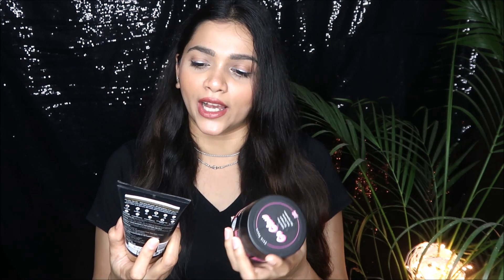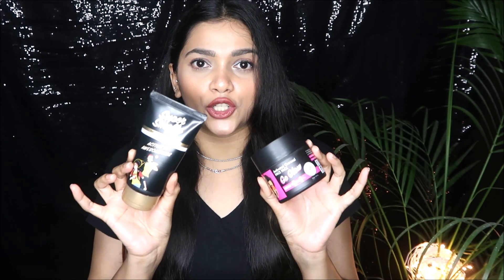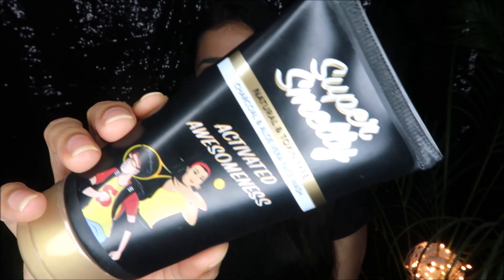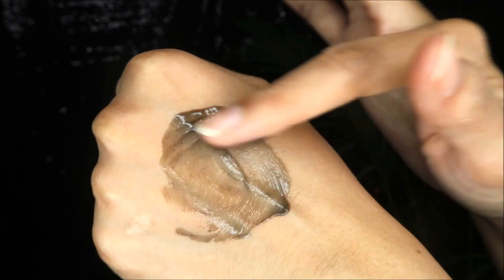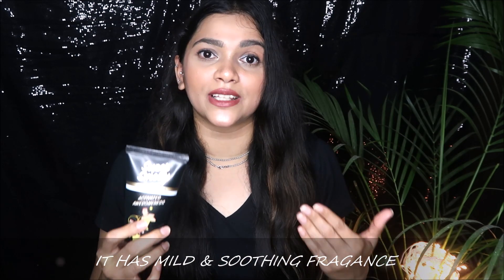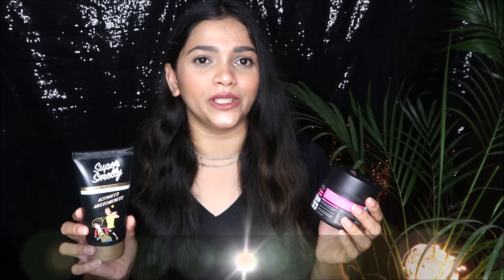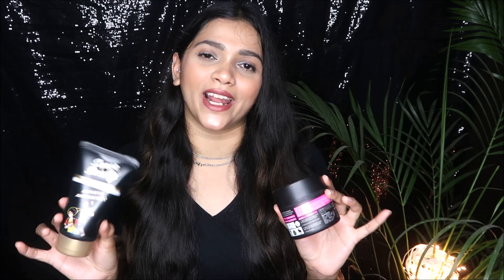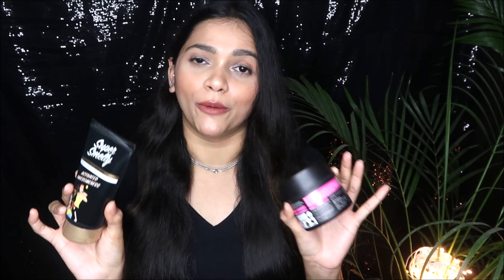SUPER SMELLY NATURAL & TOXIN FREE CHARCOAL FACE WASH & FACE PACK REVIEW & DEMO | Pavithra iyer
Hi Everyone🤗 Today am sharing SUPER SMELLY NATURAL & TOXIN FREE CHARCOAL-ALOE VERA FACE WASH & ACTIVATED CHARCOAL FACE PACK DETAILED REVIEW WITH DEMO also Super Smelly brand is for Teenage Skincare as well😊 Hope this video will be helpful😊